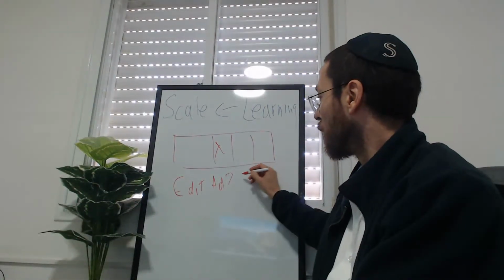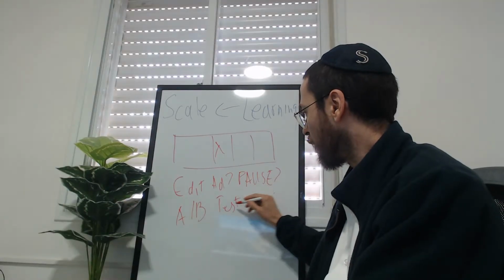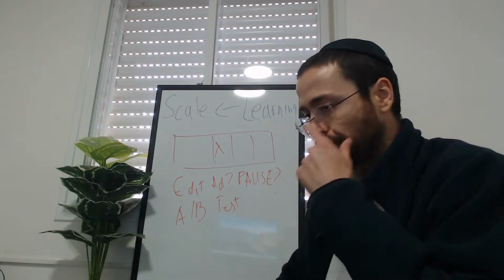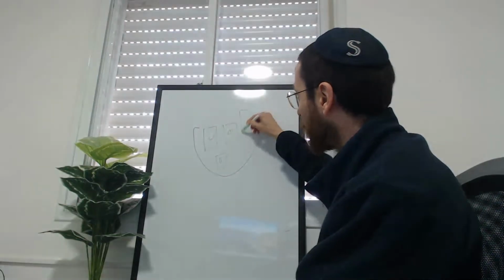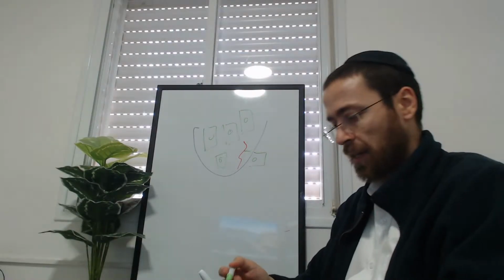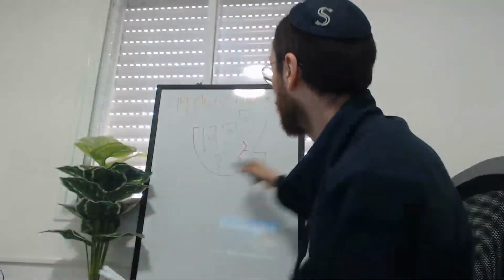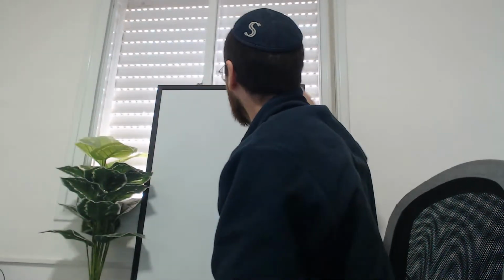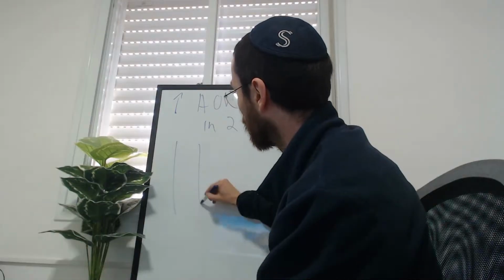AMA On How To Scale Amazon PPC: Keywords, Bids, Ad Creative, Modifiers, Data Analysis Strategies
Want us to increase your ads' profitability 20% or more in 6 weeks, free?